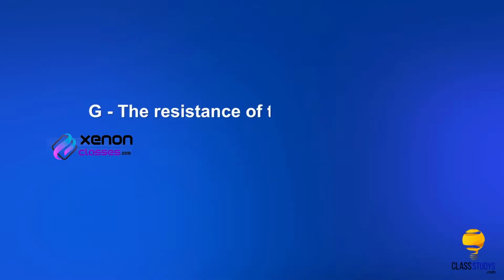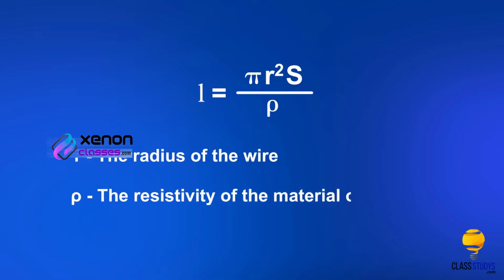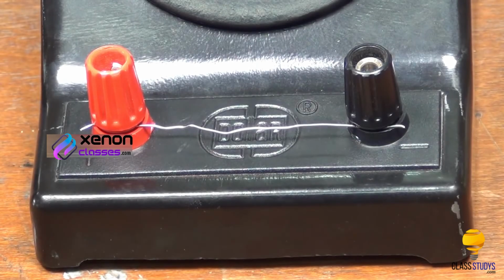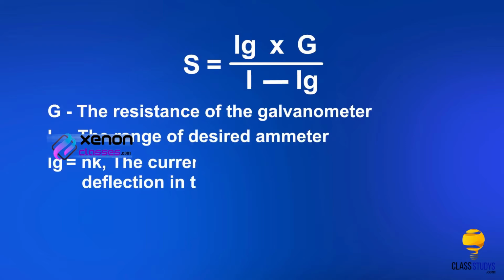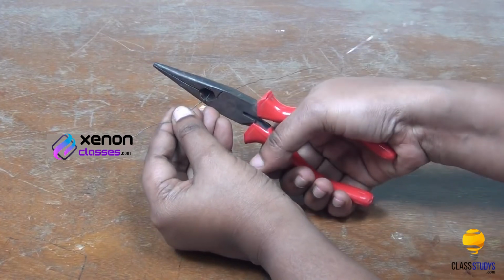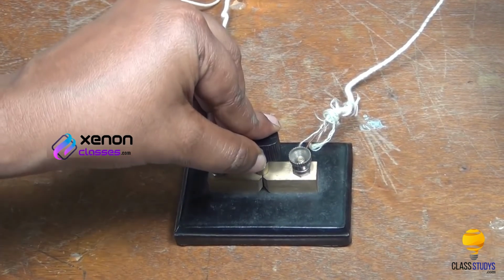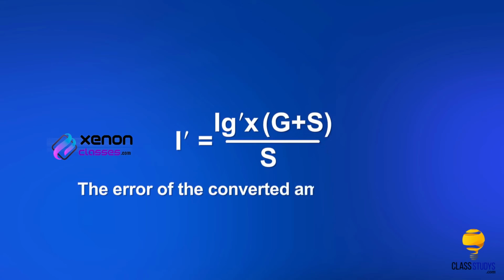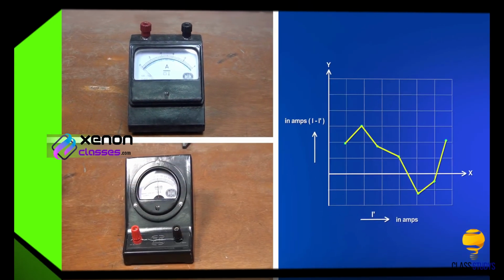Conversion of Galvanometer to Ammeter